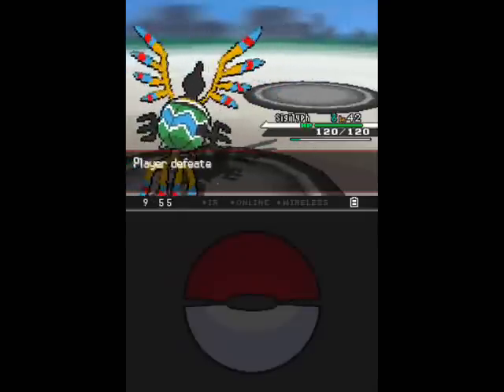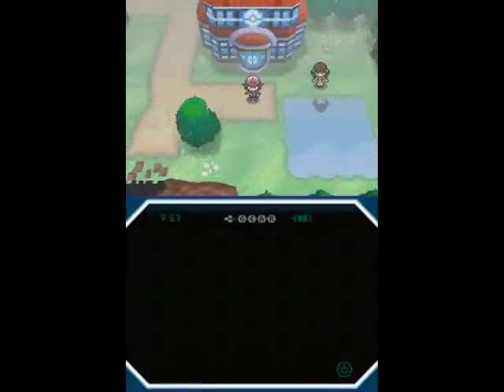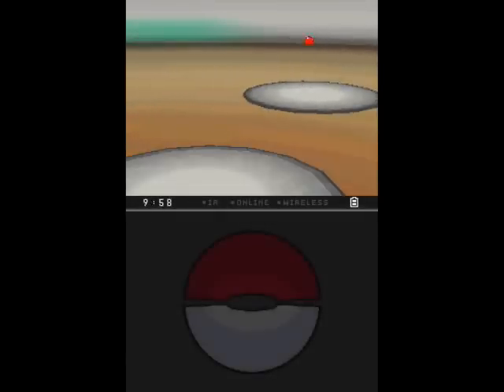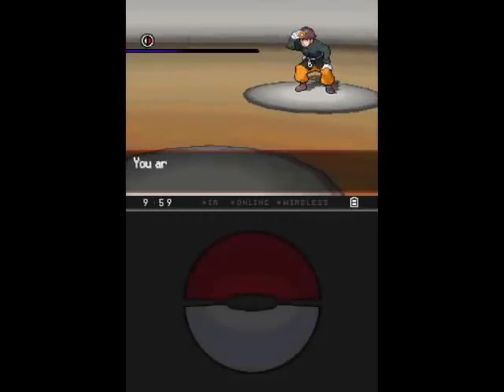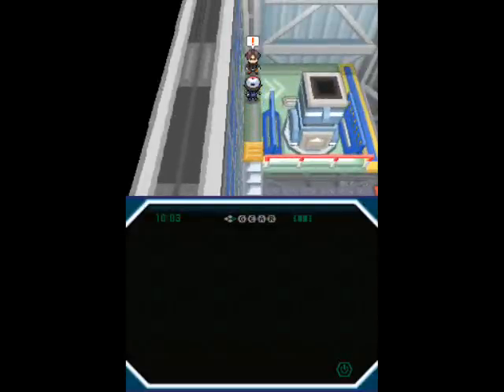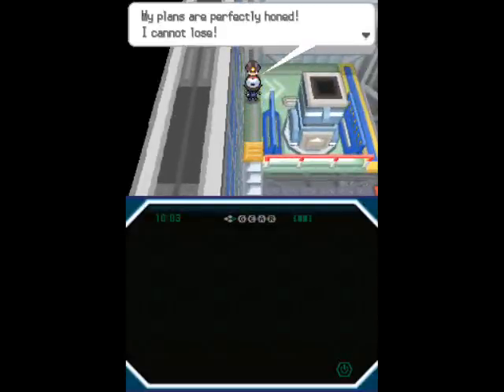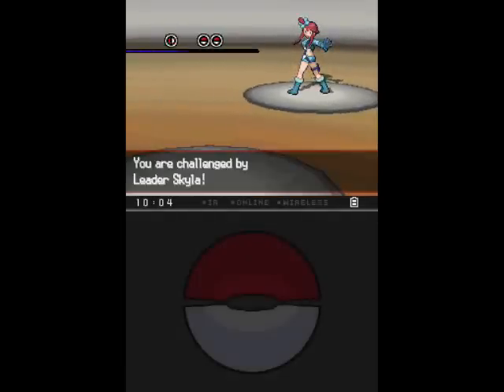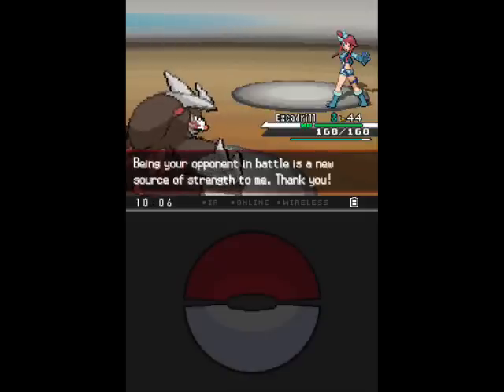Let's Play Pokémon White - Part 47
The Mile High Club has as many bangs as the name implies, so it doesn't disappoint. Especially if you're into walls.

Sounds like a great idea, let's make a ten-minute video of Mario 64 at EIGHT FRAMES PER SECOND. Instant masterpiece!